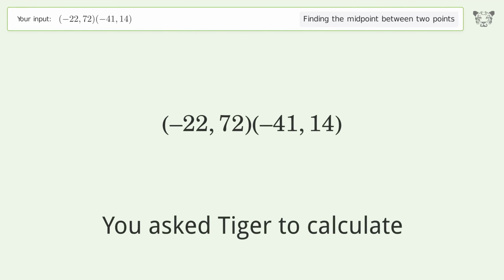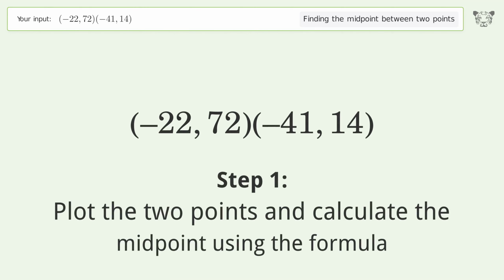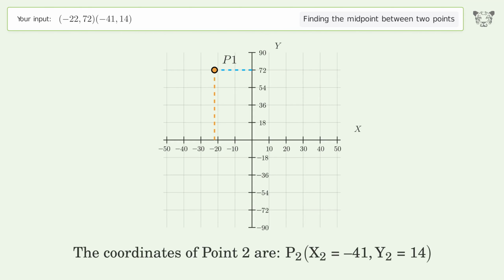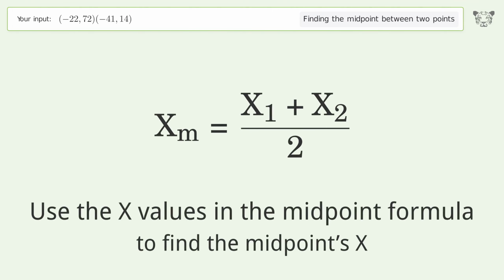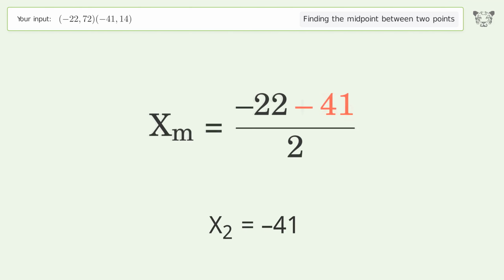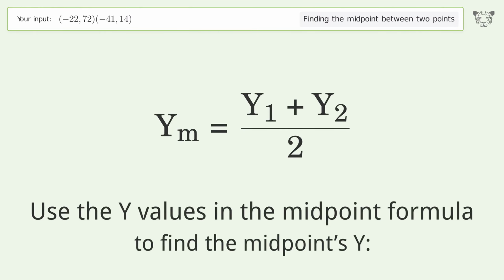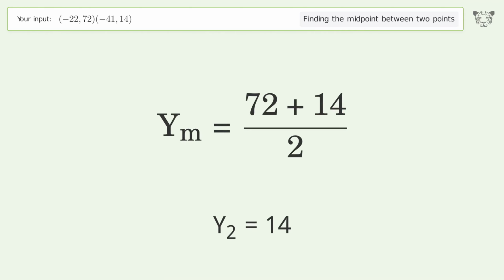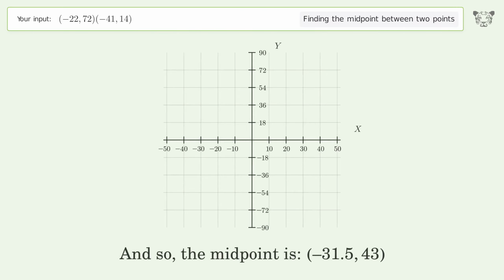Find the midpoint between two points p1 (-22,72) and p2 (-41,14): Step-by-Step Video Solution